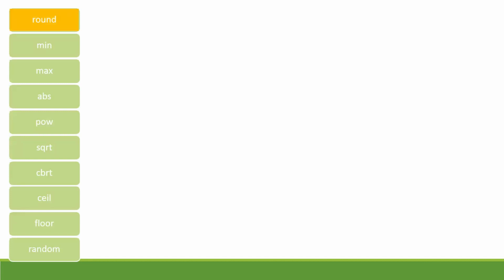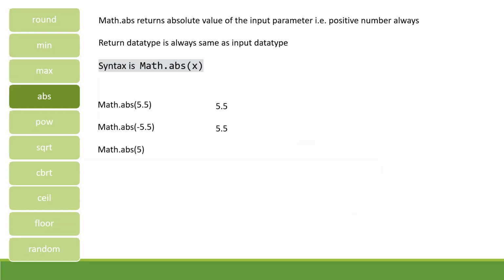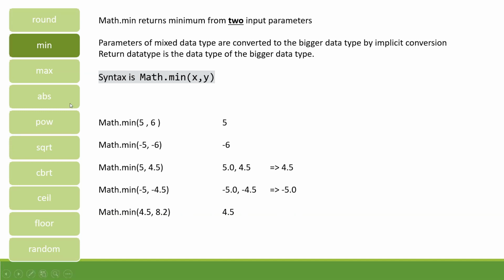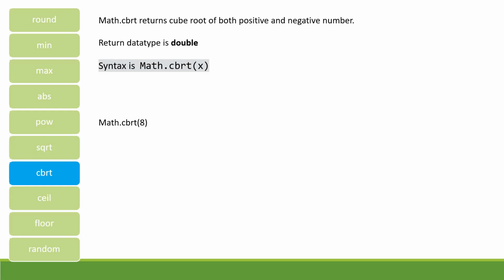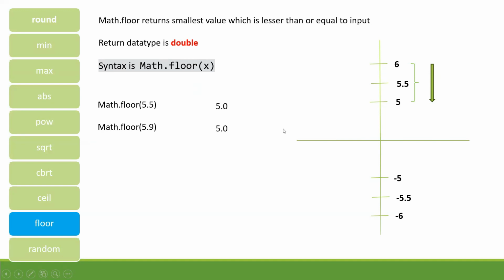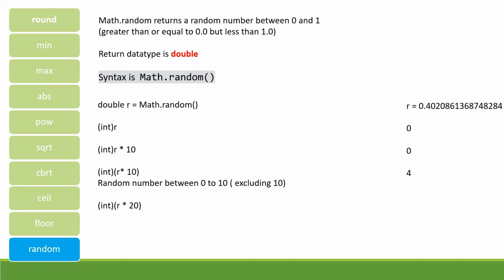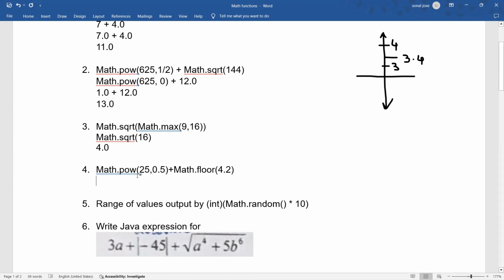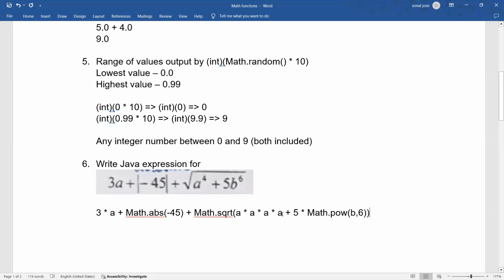Java - Math class methods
Hello, this video gives an overview of the methods of Java Math class and also solves examples from specimen and past board papers .

Chapters
21:50 Math.random()
26:32 - Practice questions